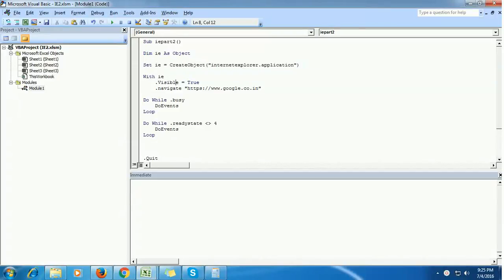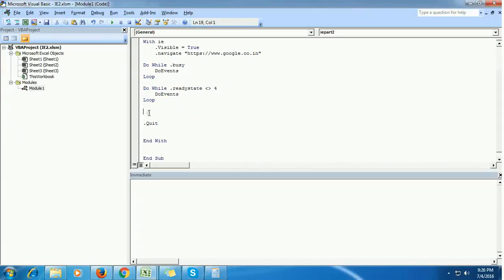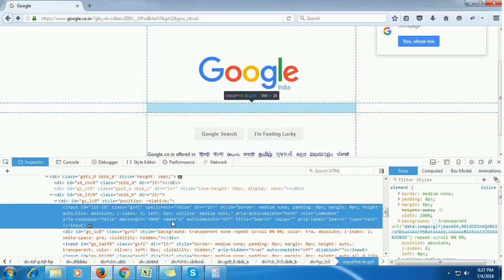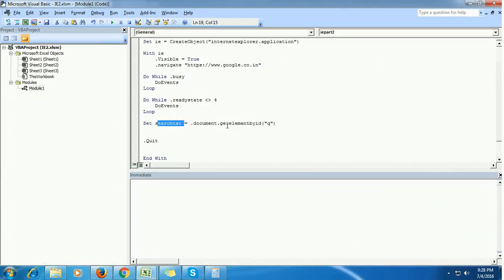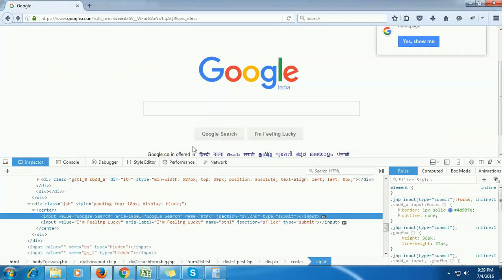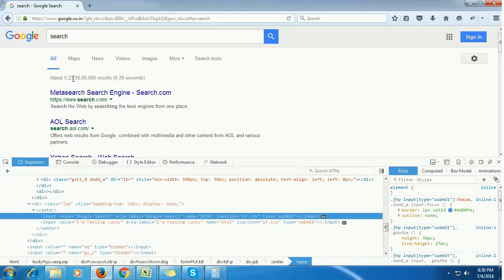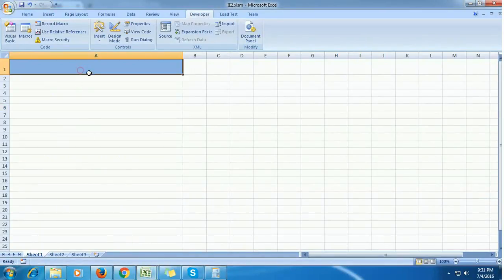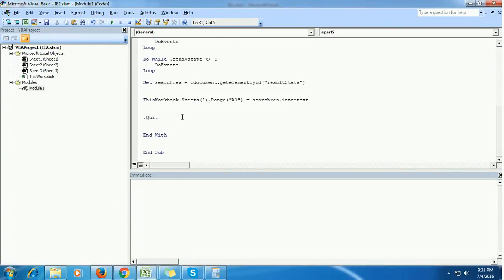Automate Internet explorer with Excel VBA Part 2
Theme : How to get the search results from google for the given keywords
Are you beginner to Excel VBA ?

1)Open internet explorer
2)navigate to google web page
3)Wait until the browser gets loaded
4)Locate or identify the HTML element of Google search box
5)Store the HTML value in a variable
6)Locate or identify the HTML element of Google search button
7)submit or click the search button
8)Locate or identify the HTML element of Google search results
9)Retrieve the text stored in the HTML element
10)Display the text in the Range A1

using Excel VBA

Code for Automating Internet explorer with Excel VBA